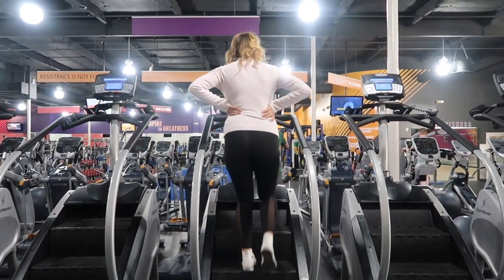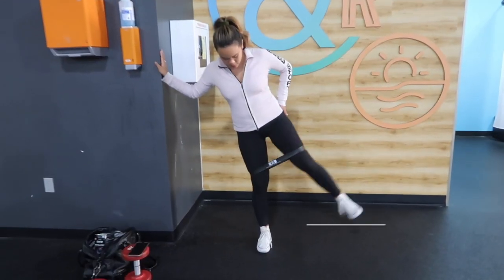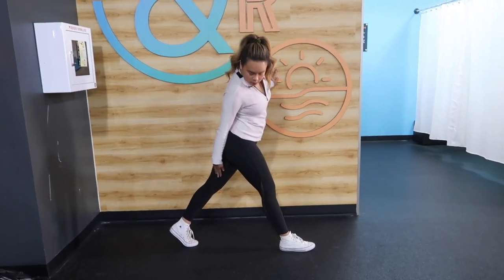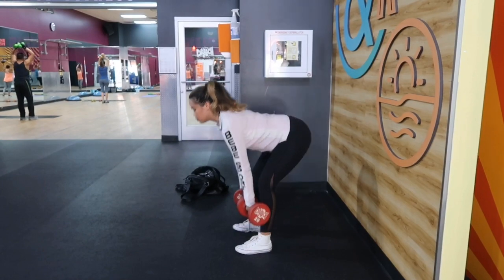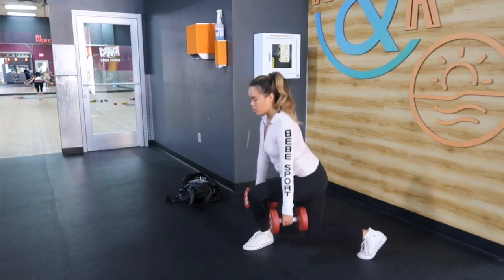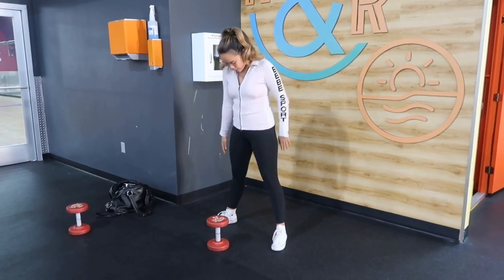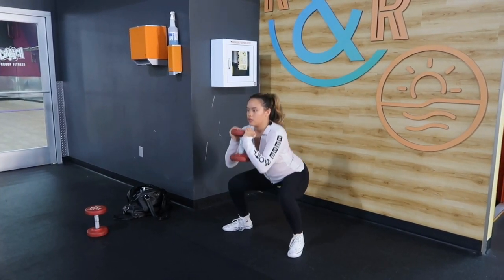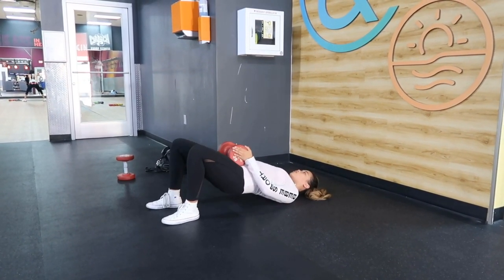Dumbbell Booty & Leg workout for BEGINNER'S!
WOO VIDEO #2 IN THE BEGINNER'S GYM SERIES!! I'm sorry that this is uploaded a couple days late, I had some technical difficulties..BUT we are backkk with a BEGINNER'S LEG WORKOUT!! YAY! Has lots of tips for you guys and I hope you find it informative :)

WORKOUT:
Superset #1 || 3 sets each exercise || rest for about 1-2 mins after each set
8-10 stationary lunges each leg
10 straight leg RDL

Superset #2 || 3 sets each exercise || rest same as #1
10 curtsey lunges each leg
12 squat pulses

Superset #3 || 3 sets each exercise || rest same as #1
10 sumo squats
12 glute bridges